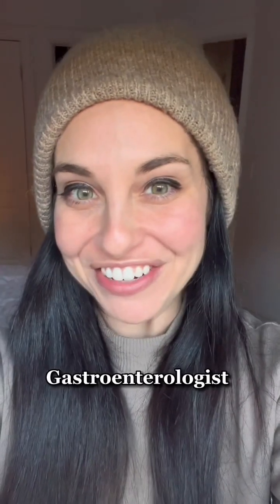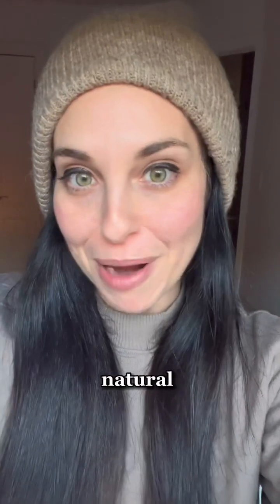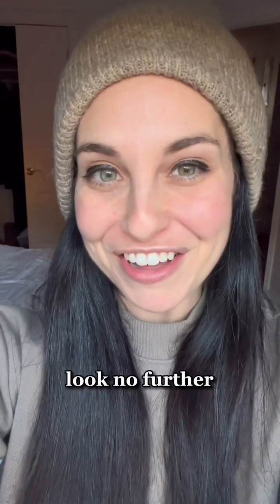Honey is as effective as over the counter cough medicine! Source PMID: 32817011